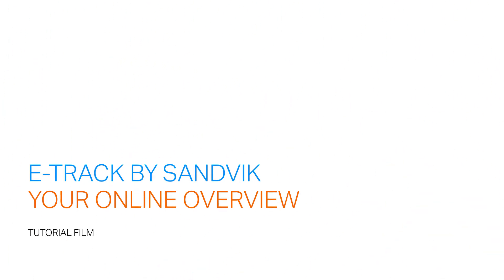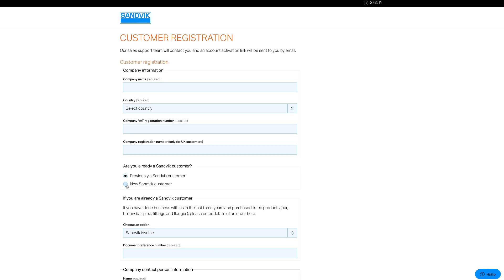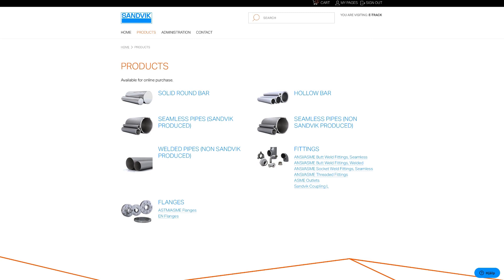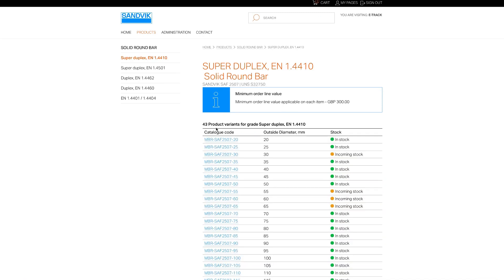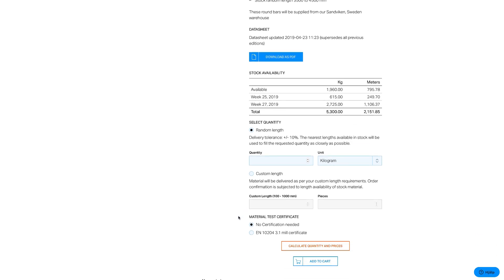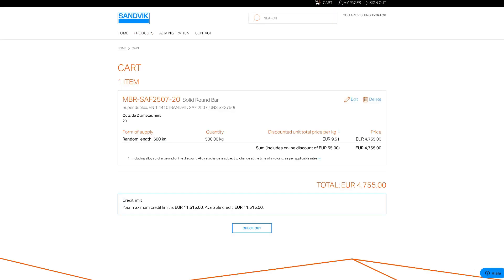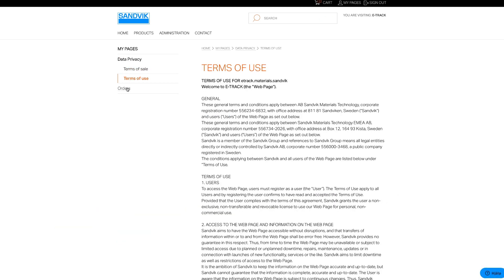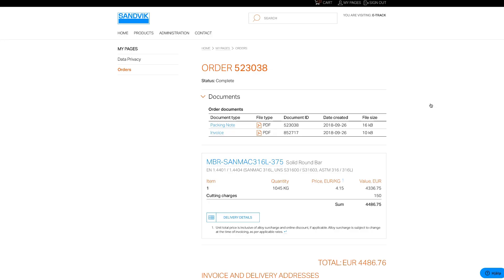E-Track Tutorial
E-Track is the new online tool from Sandvik that gives our customers instant access to stock levels, prices, historical order information and allows for direct ordering.